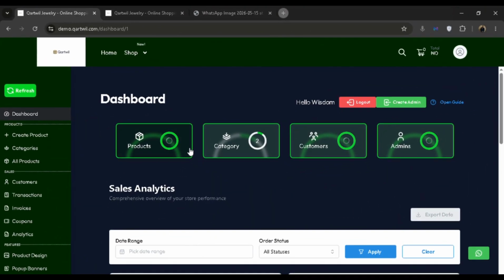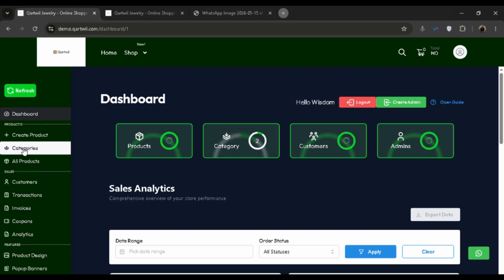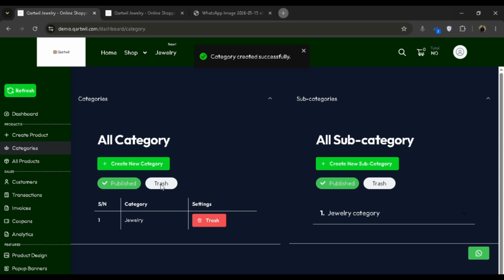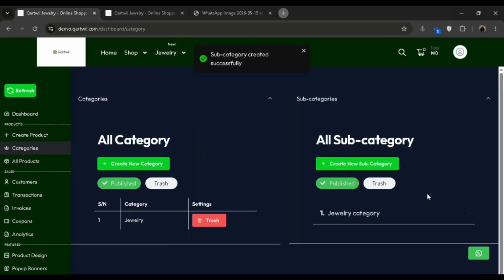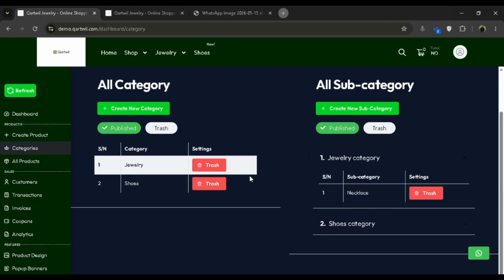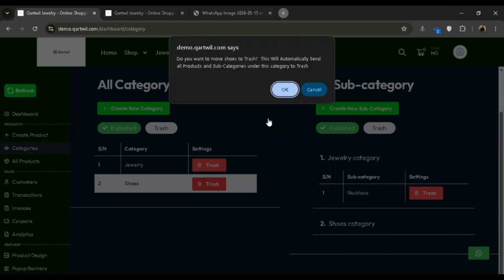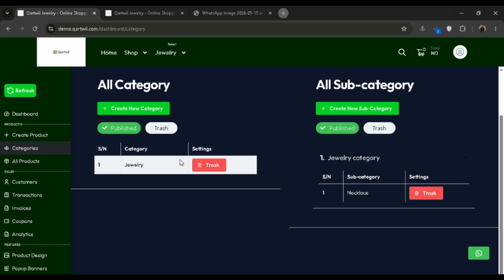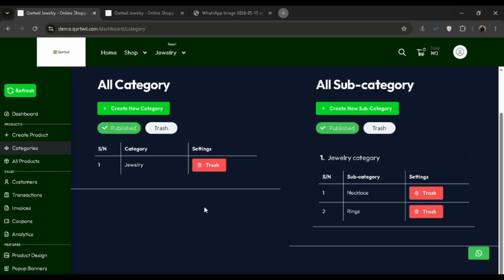How to Create Qartwil Store Categories & Subcategories Explained + Trash System (Important!)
Categories and subcategories are the backbone of an organized store. In this tutorial, we explain their importance and show you exactly how to create them. But here's the critical part.

we also break down the trash system: what happens when you trash a category or subcategory, the effect on products inside them, and the difference between trashing and permanently deleting. This will save you from accidentally losing products.

Organize your store smartly and avoid costly mistakes.